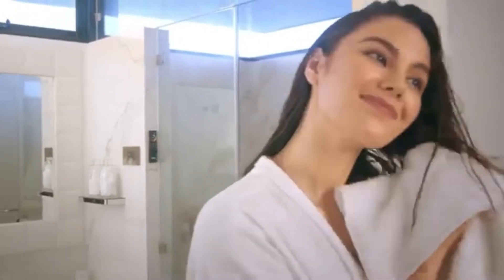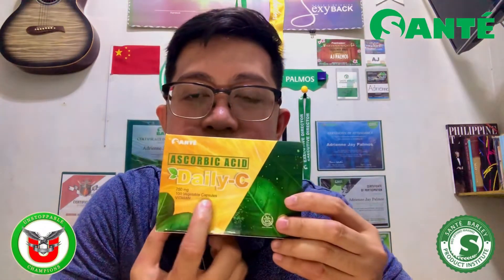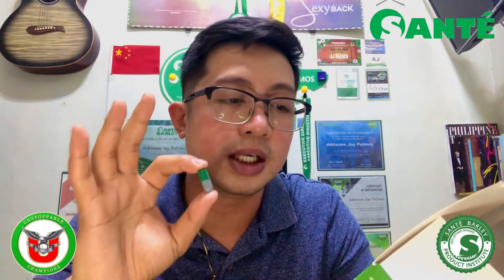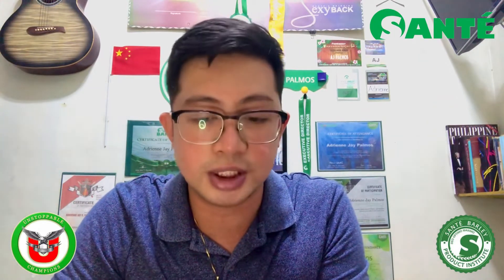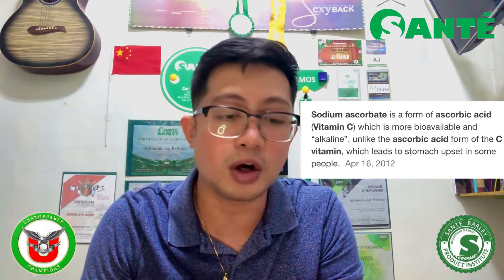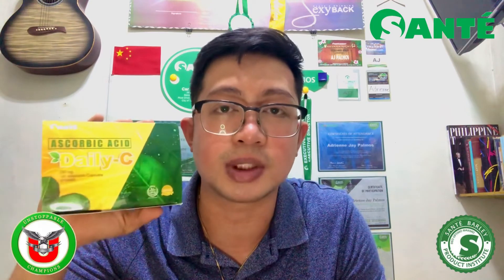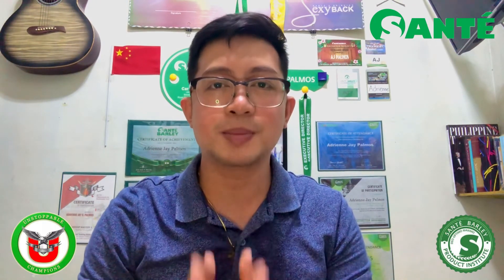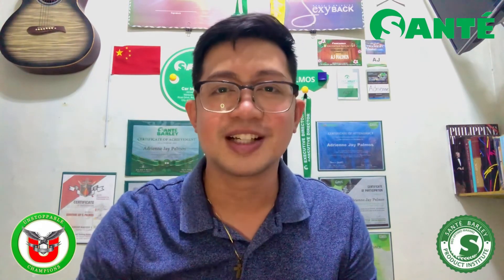SANTE DAILY C 750MG PRODUCT REVIEW / SANTE BARLEY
Sante Daily C 750mg Product Review

Featuring Ms. Catriona Gray as Brand Ambassadress of our Sante Daily C 750mg. :)

Thank you for supporting our Channel Coach AJ Palmos. See us on our next videos. ;) Godbless!